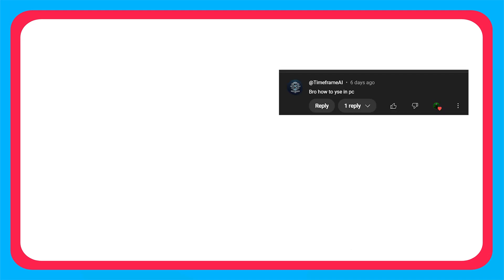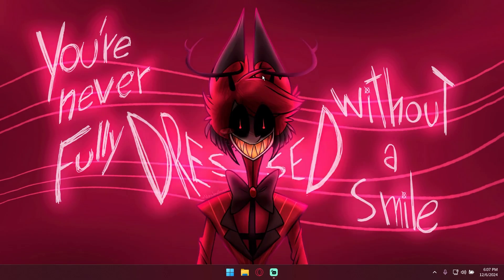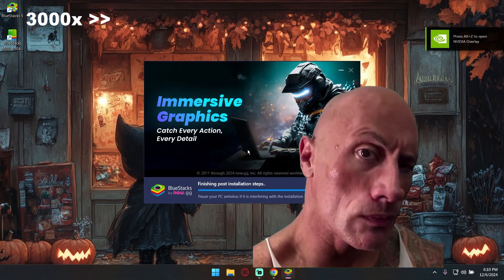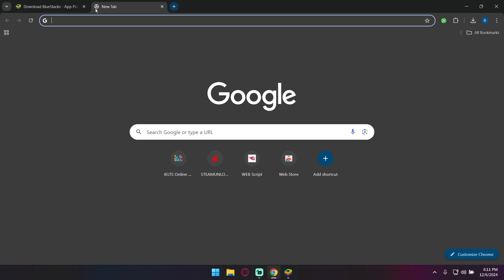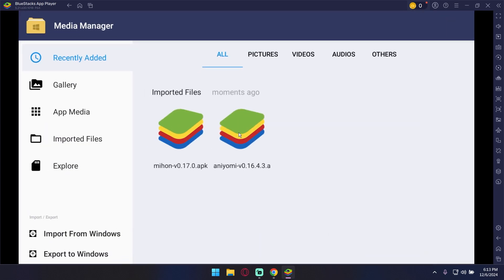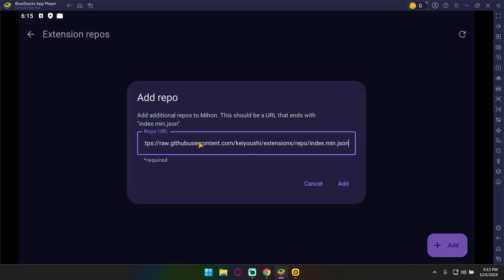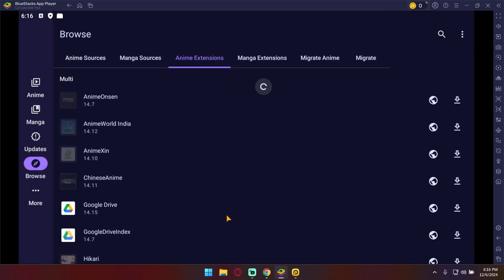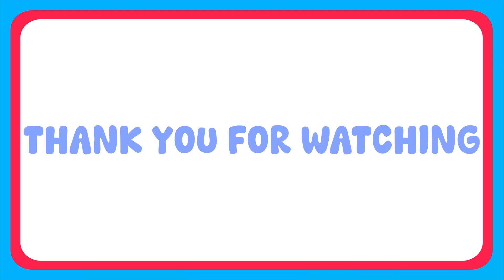Install Tachiyomi, Mihon & Aniyomi in PC!! Easy Steps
If you have any problems do comment down!!